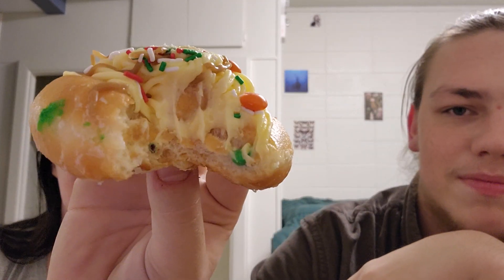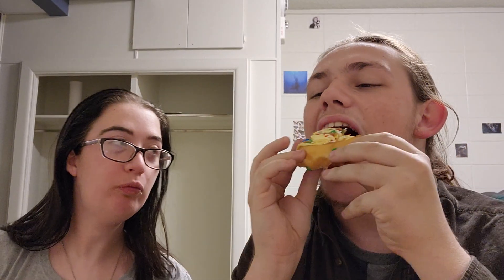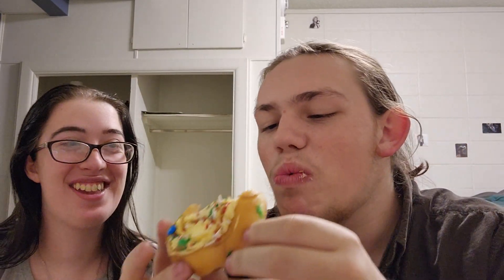trying the all-new elf donuts from Krispy Kreme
in this video me and ‎@Jax-Aster-Nix-676  try the all-new elf donuts from krispykreme